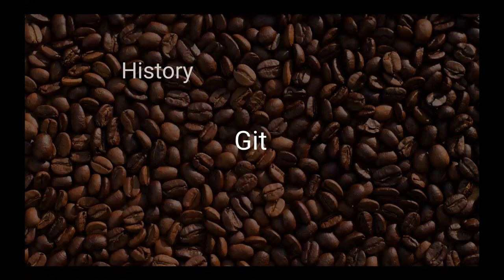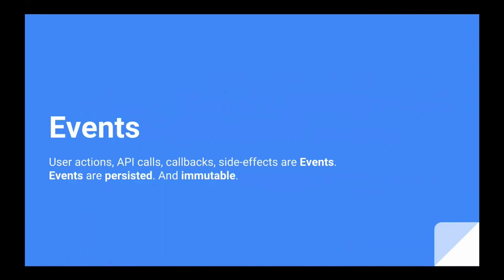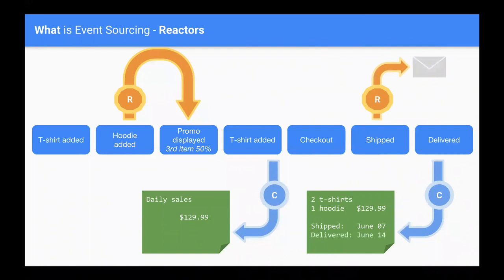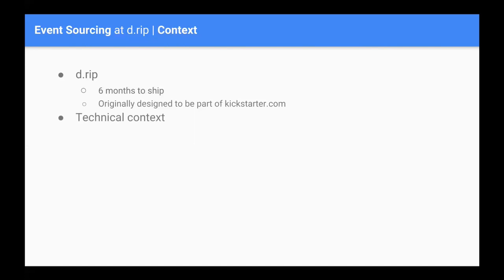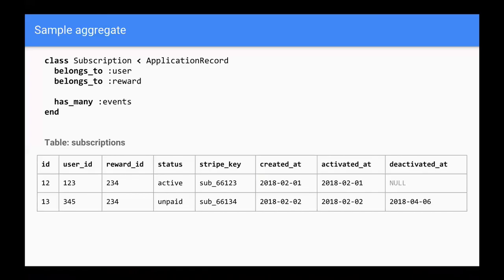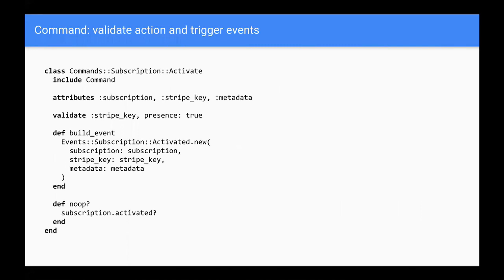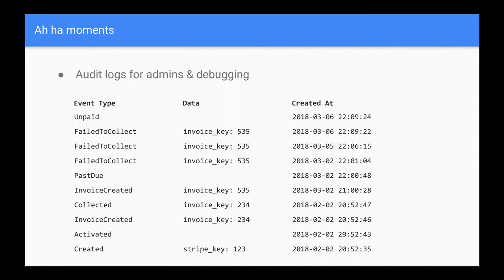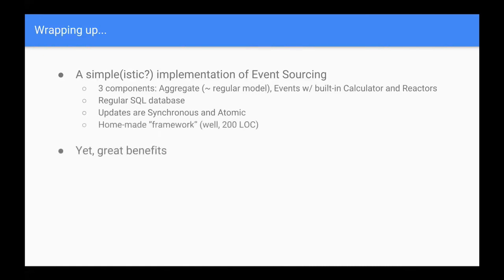VANRUBY - Event Sourcing on Rails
Recorded June 21, 2018 at VanRuby.

This month, Philippe Creux from Kickstarter will join us to talk about the minimal Event Sourcing framework they've been using to power their shiny subscription platform

In a nutshell, Event Sourcing is to data what Git is to code. It gives you a full history of changes made to the data (what, who, when and why), a time machine (how was the data x days ago) and makes it very easy to trace and fix bugs... and much more!

In this talk, we will give an overview of Event Sourcing, describe the components that makes an Event Sourcing framework, showcase the advantages, explain why we built our own framework and conclude with the ha-ha! and not-so-ha-ha! moment.